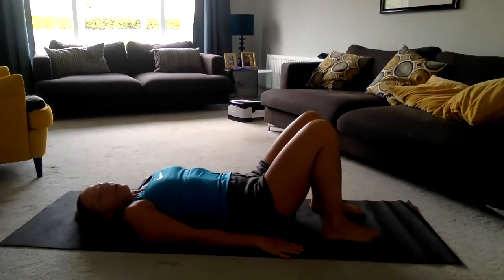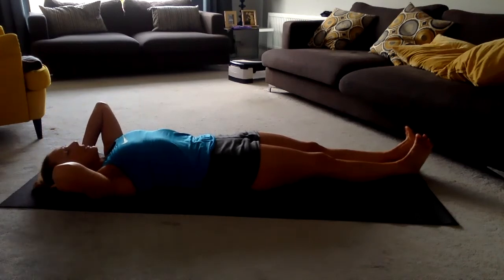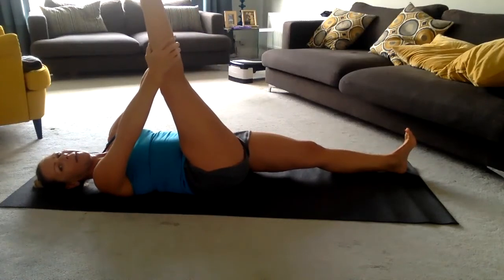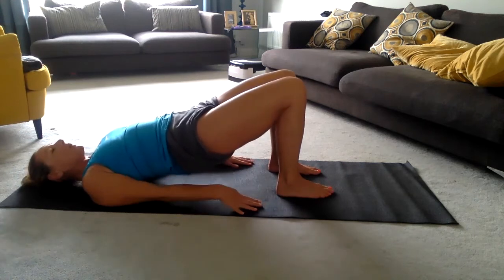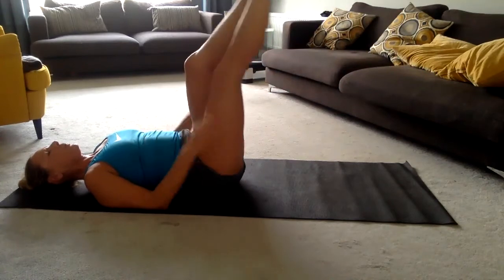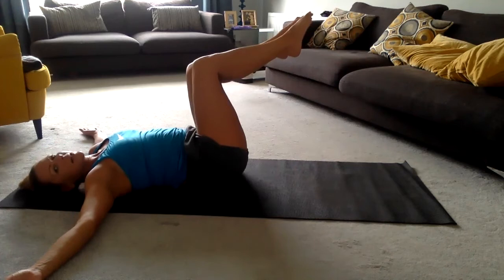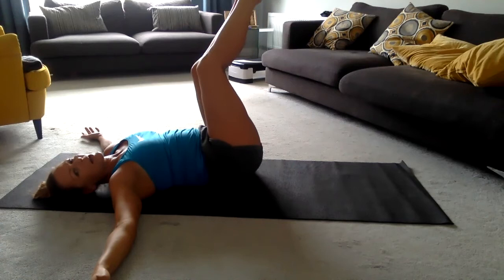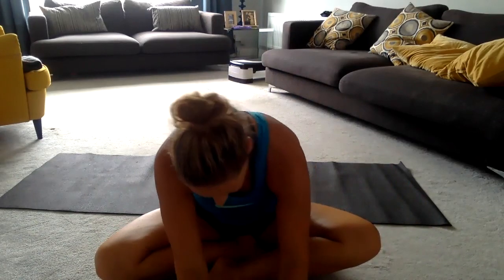Pilates wk22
A Strong lying down Core and Stretch session